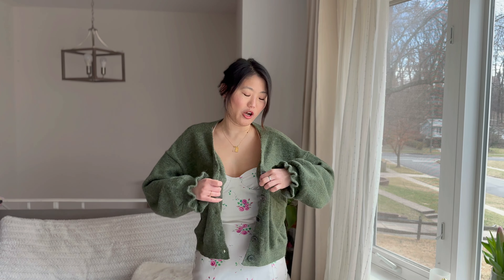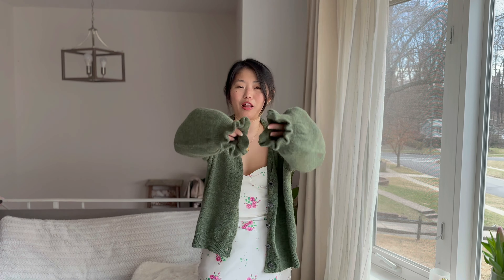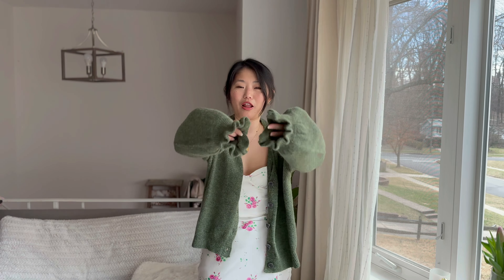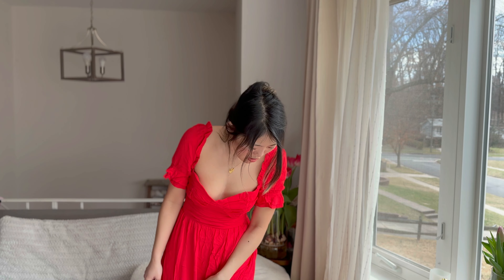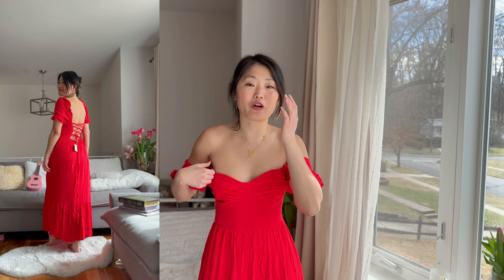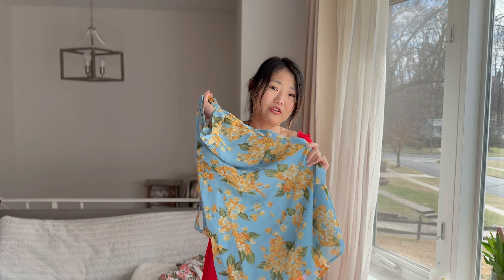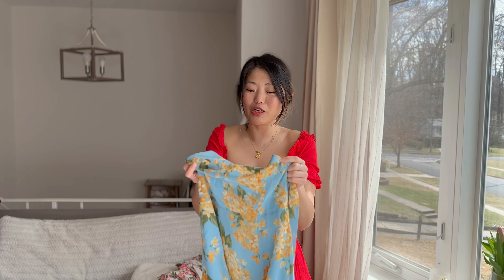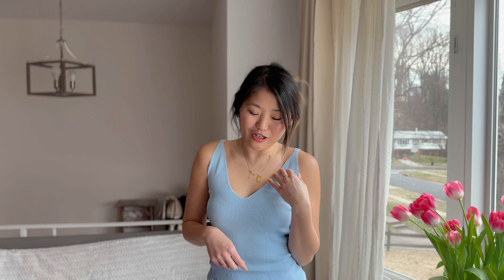RIHOAS SPRING DRESS HAUL & REVIEW // Reformation Dress Dupes & Sezane Sweater Dupes!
I'm so glad I found the brand Rihoas!  They have so many Reformation inspired dresses and sweaters.  They even have Sezane sweater dupes that I've never seen before!  I actually own a bunch of Reformation dresses and Sezane sweaters and these inspired pieces by Rihoas are spot on!

Items Shown:
Green Cardigan (M)
Red Maxi Dress (S)
Reformation Dress Dupe Blue (XS)
Reformation Midi Dress Dupe (XS)
Same Dress in Red
My Exact Reformation Dress (0)
Blue tank (S)
Crochet Dress (S)
Striped Sweater (L)

My Measurements:
Bust:  32A
Waist:  25"
Height:  5' 4"